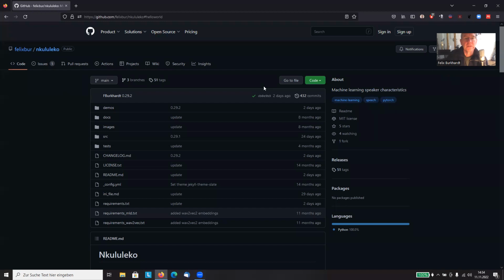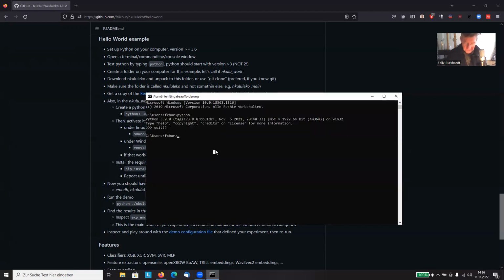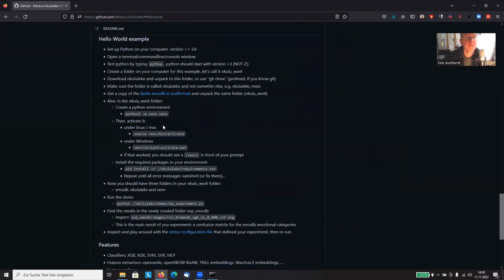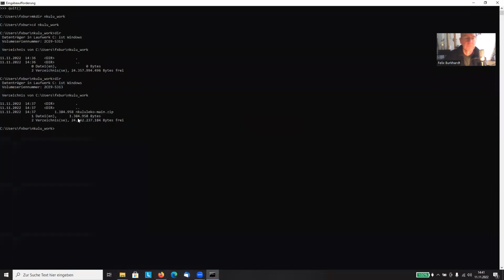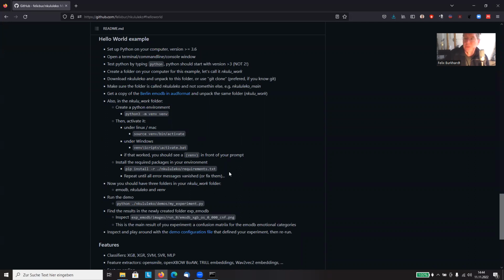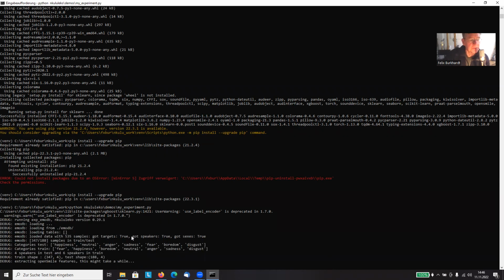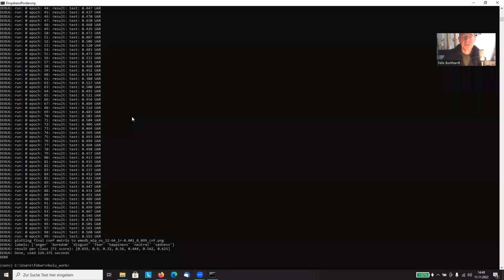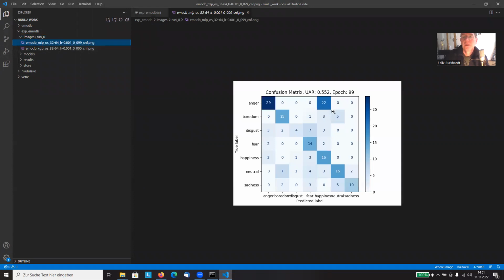Nkululeko "Hello World" first setup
A video to accompany the "hello World" example of my NKululeko software that lets you do speaker characteristics machine learning experiments without the need to program yourself.